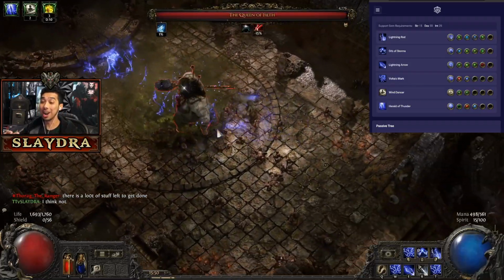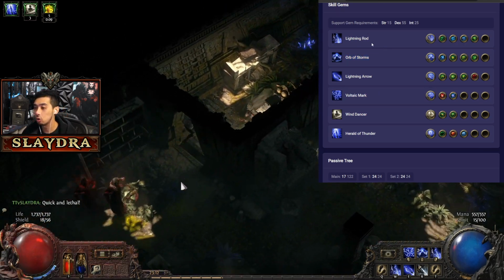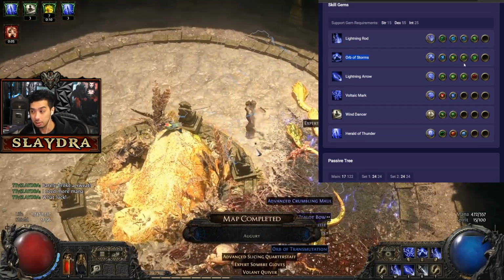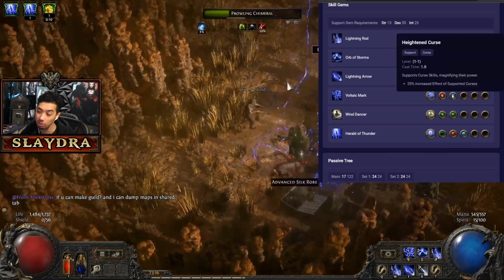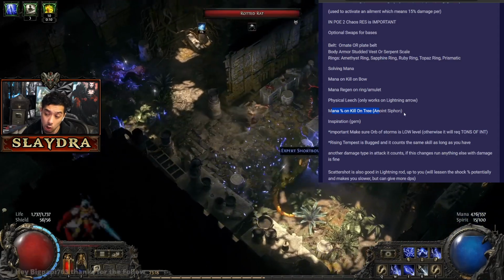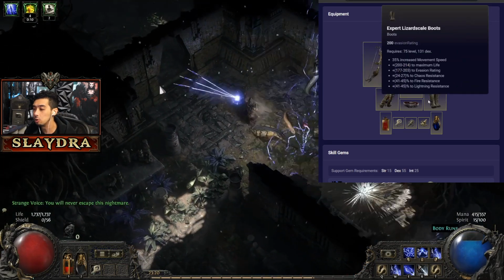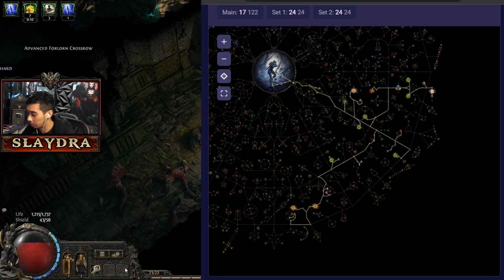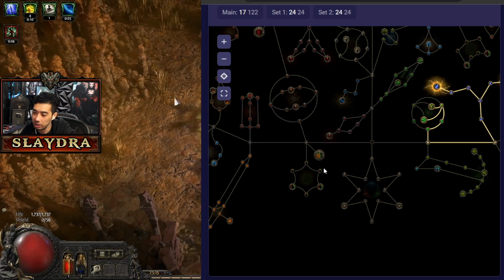Path of Exile 2 Ranger Build Guide : Lightning Arrow / Orb of Storms : Mid Endgame Maps : STAGE 3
0:00 Intro
2:30 Gems
6:30 Swap Heighten
7:07 with conduction
9:00 Gear
12:49 Passive Tree

STAGE 1 of the build here!